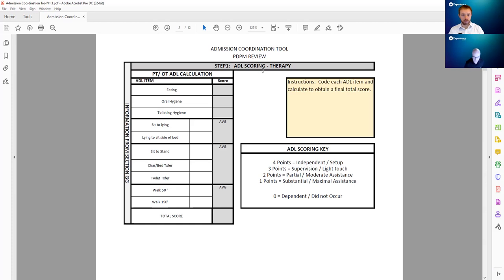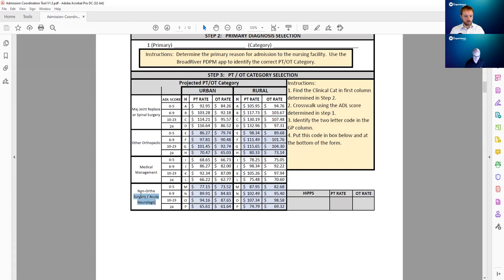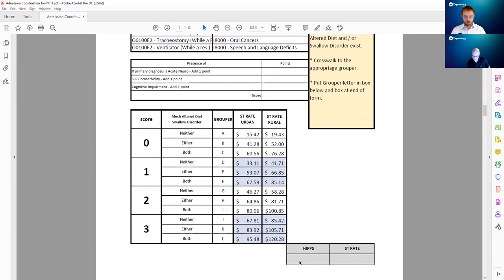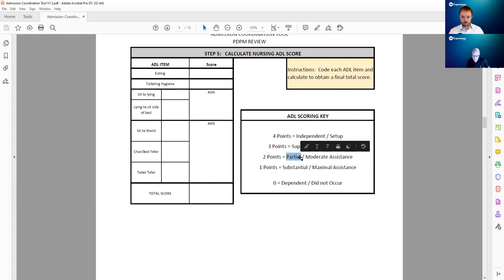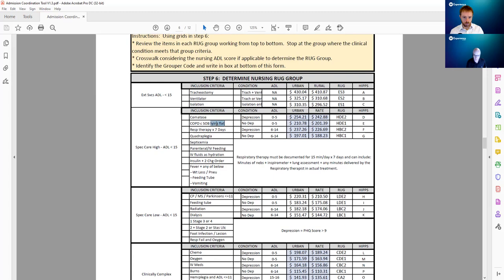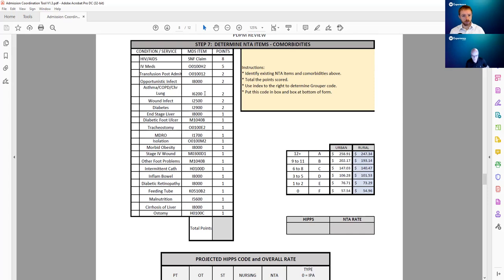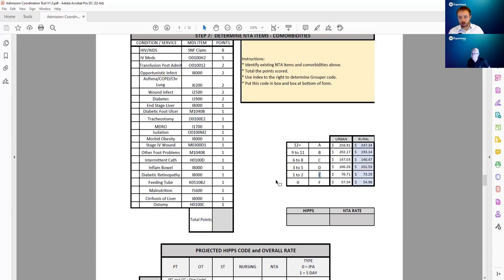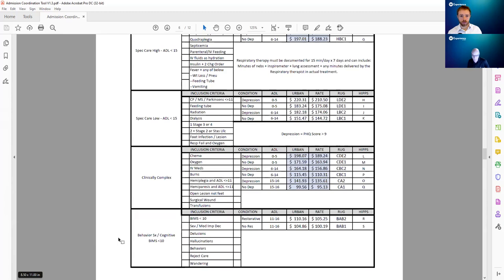Figure out your PDPM score while maximizing reimbursements - Experience Care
In this video, we discuss how to achieve a high PDPM functional score. We cover topics such as: how the Functional Score is calculated, what factors impact the score, and how to improve your facility's score.